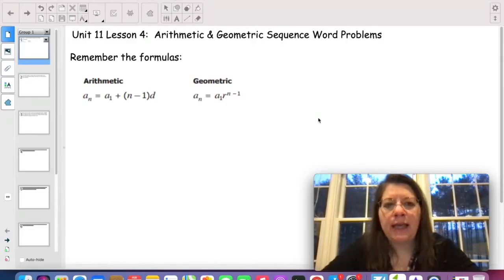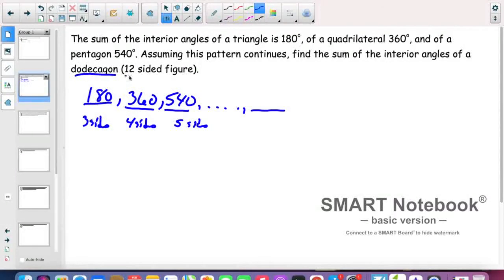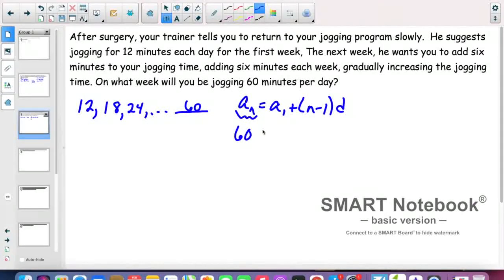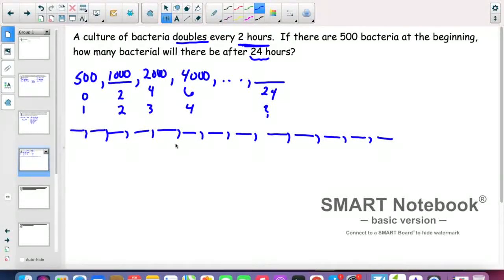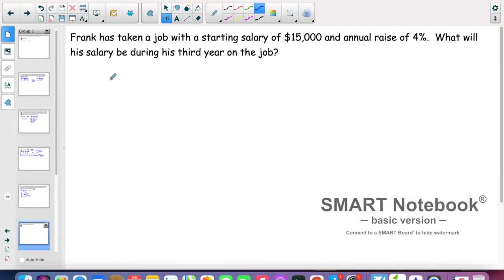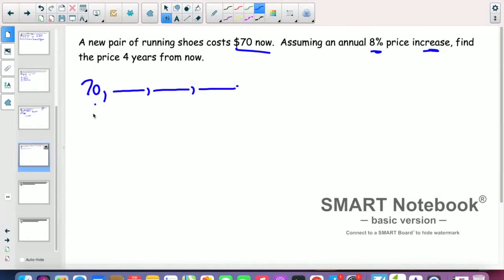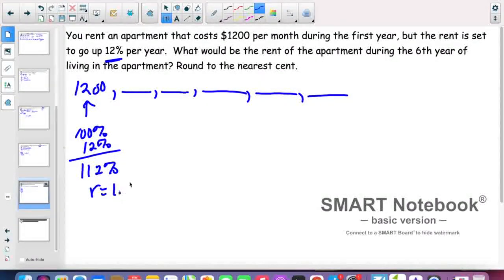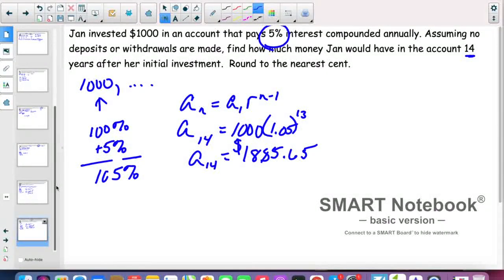Alg. 2: Unit 11 Lesson 4: Arithmetic & Geometric Sequence Word Problems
Using arithmetic and geometric formulas to solve word problems.